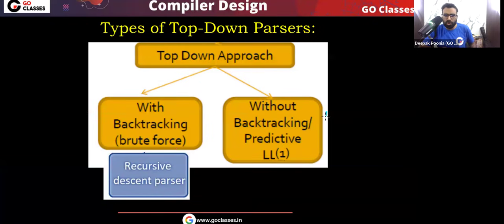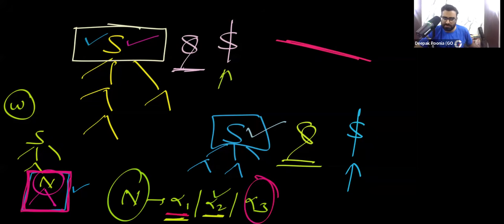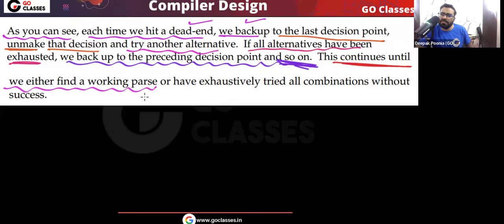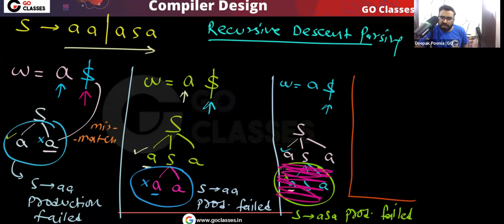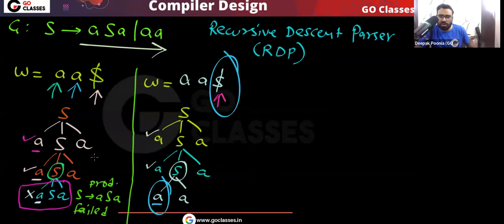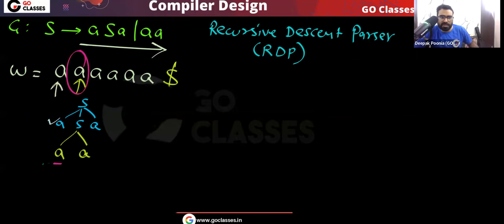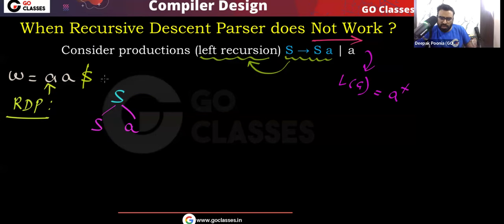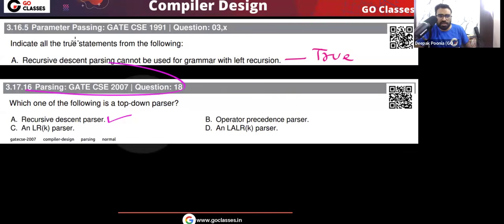Recursive Descent Parser - All in One | Compiler Design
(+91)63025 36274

Content of the video:
00:00:00 - Recursive Descent Parser
00:58:40 - Ullman Exercise Question - Recursive Descent Parser with Backtrack
The grammar S - aSa | aa generates all even-length strings of a's. We can devise a recursive-descent parser with backtrack for this grammar. If we choose to expand by production S - aa first then we shall only recognize the string aa.
01:24:03 - Ullman Exercise Question - Recursive Descent Parser with Backtrack
The grammar S - aSa | aa generates all even-length strings of a's. We can devise a recursive-descent parser with backtrack for this grammar. If we choose to expand by production S - aa first then we shall only recognize the string aa. Thus, any reasonable recursive-descent parser will try S - aa first. Show that this recursive-descent parser recognizes inputs aa, aaaa, and aaaaaaaa, but not aaaaaa.
01:57:58 - Implementation of Recursive Descent Parser with Backtracking
A recursive-descent parsing program consists of a set of procedures, one for each nonterminal. Execution begins with the procedure for the start symbol, which halts and announces success if its procedure body scans the entire input string. General recursive-descent may require backtracking; that is, it may require repeated scans over the input.
02:15:15 - When Recursive Descent Parser Fails?
A left-recursive grammar can cause a recursive-descent parser, even one with backtracking, to go into an infinite loop. That is, when we try to expand a nonterminal A, we may eventually find ourselves again trying to expand A without having consumed any input.

02:37:00 - GATE CSE 1991 Recursive descent parsing cannot be used for grammar with left recursion
02:38:19 - GATE CSE 2007 Which one of the following is a top-down parser? Recursive descent parser.